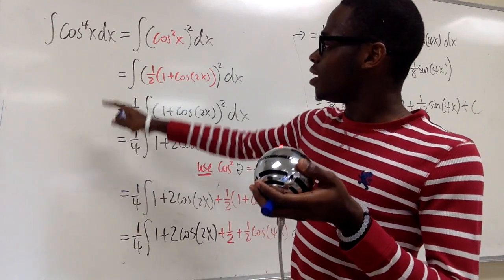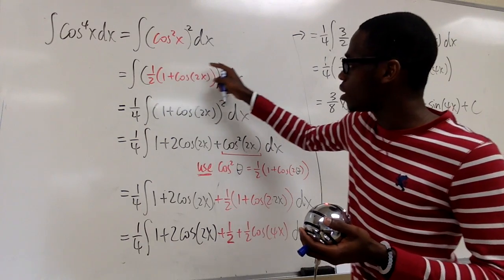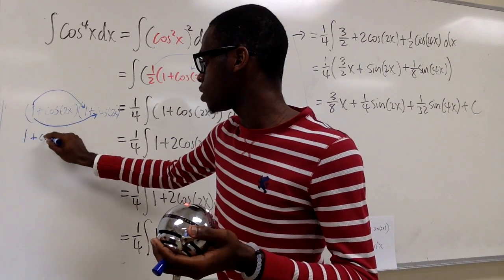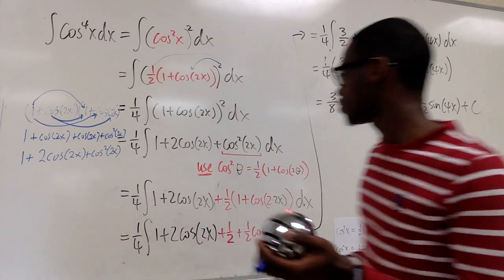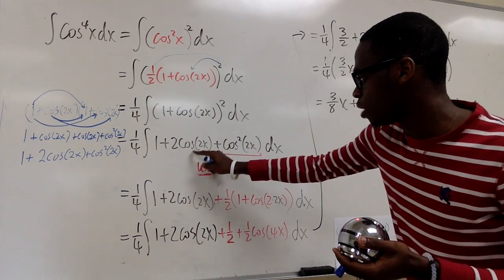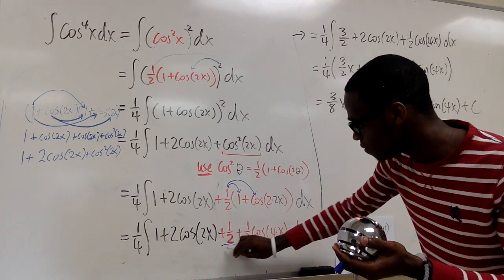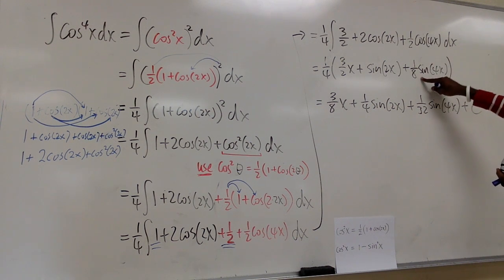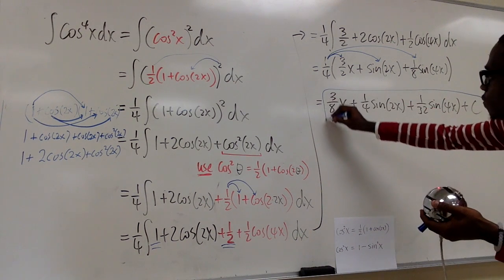Integral of cos^4(x), calculus 2 tutorial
Integral of cos^4x,